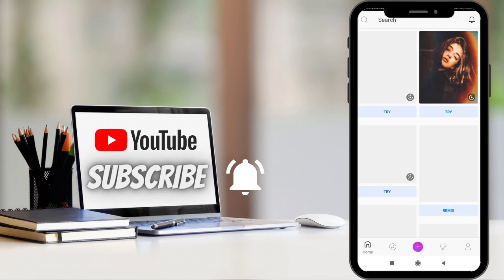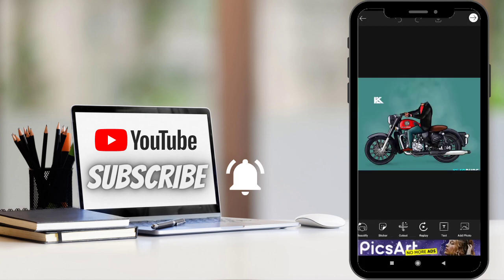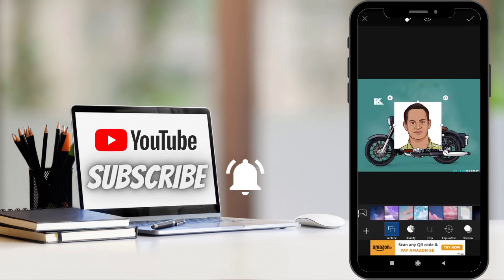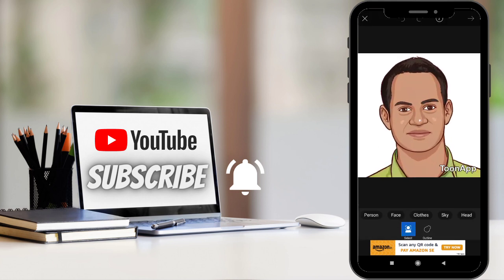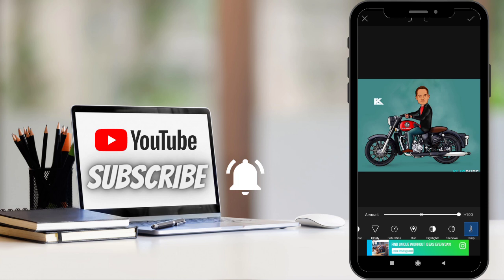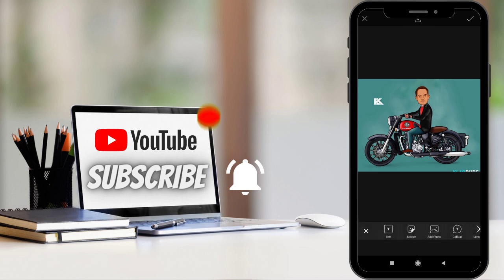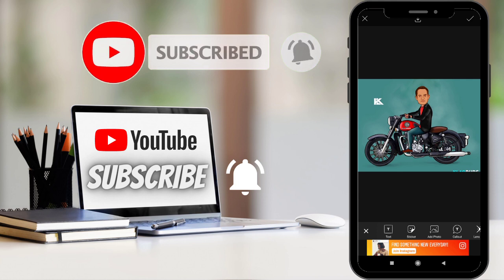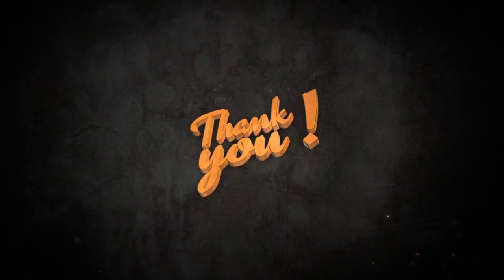Caricature Photo Editing Mobile தமிழில் / CARTOON PHOTO EDIT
✮ Hello Guys,

    In this Video we are going to see '' How to Edit Caricature Image on Mobile "

Easy way to edit cartoon images and caricature images

Full Tutorial here. Watch still end.

Please Support to Me Friends🙏

Gpay ; androinfo20@okaxis

Toon App ; shorturl.at/wAHMW

Picsart ; shorturl.at/sxITW

ABV VIJAY

         In This Channel We Are all About to Know Life style plus or Minus ideas. Then Weekly once I told how to earn money in online to you. Don't forget my channel. It's very important for you. Don't miss it... Love you ❤

Support ABV VIJAY
~ One Like and One Comment